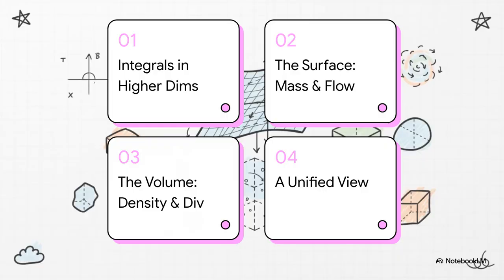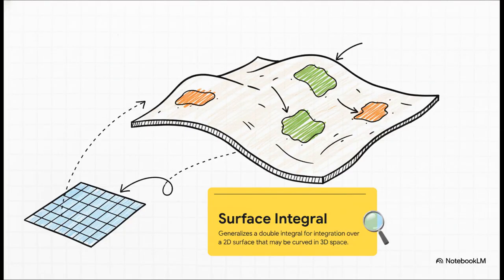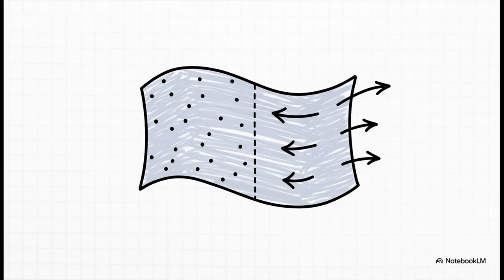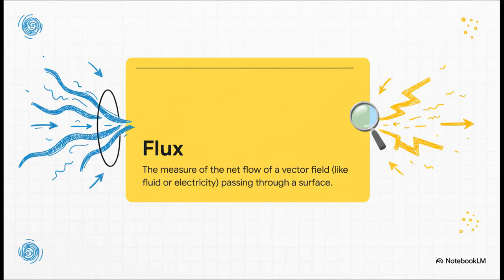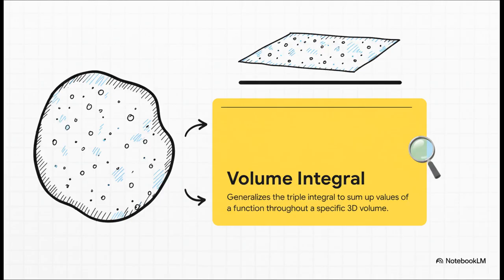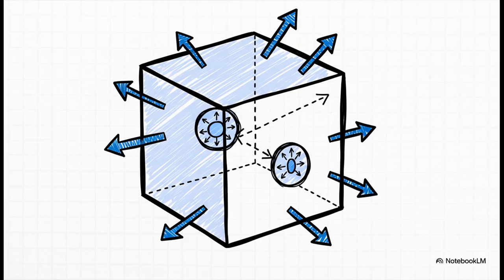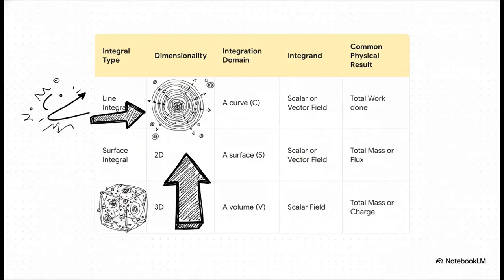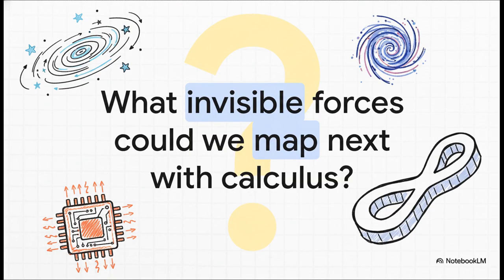4 2 Mastering Surface and Volume Integrals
4 2 Mastering Surface and Volume Integrals